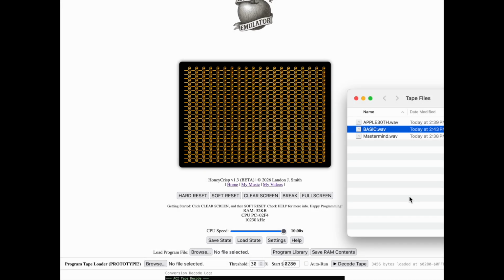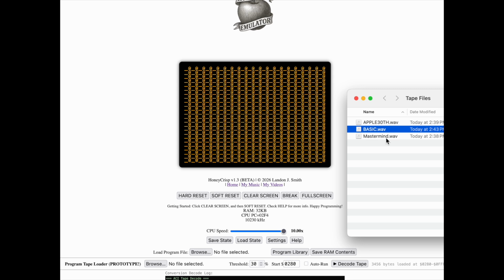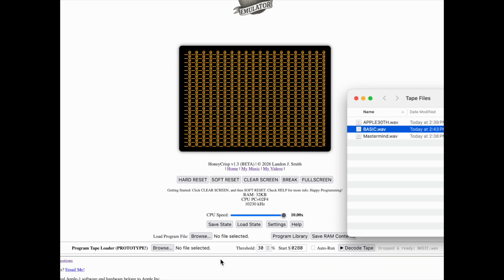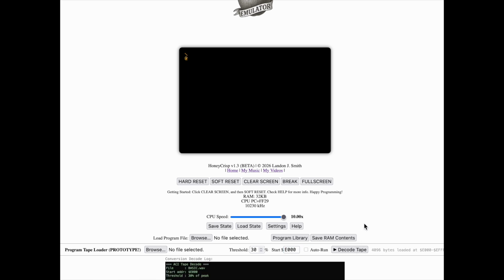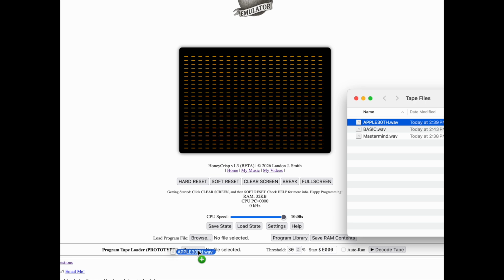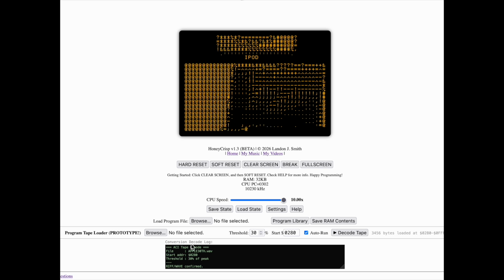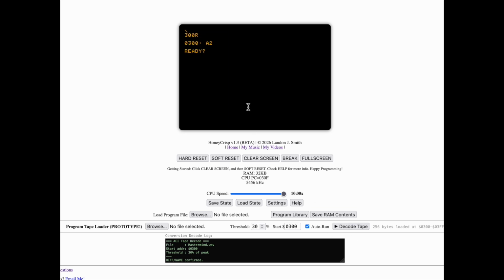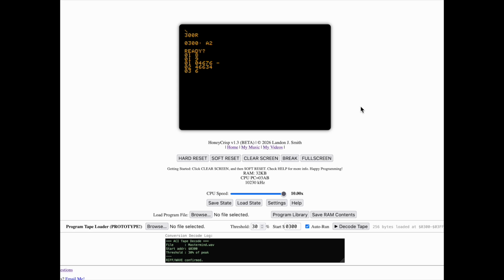HoneyCrisp v1.3 | Audio Cassette Interface Demo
Hi everyone! This video showcases an early prototype of a neat feature I was able to finally build after researching on it for about 5 months now. This feature is a digital implementation of the APPLE-1 Cassette Interface peripheral device which allowed users to load/save programs to and from cassette tapes. At the time, it was the only storage system available for the APPLE-1, so I figured I'd attempt to emulate it.

Please note that this isn't in any way the final product, just a very early test.
The final version of the Cassette Interface will use the real ACI ROM and allow for both loading and saving data audio files.